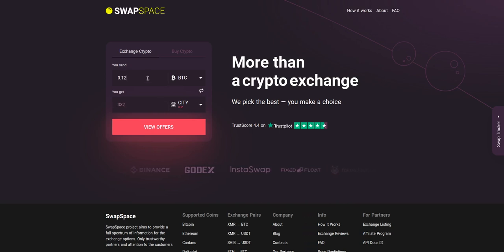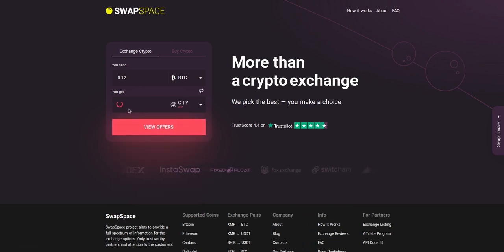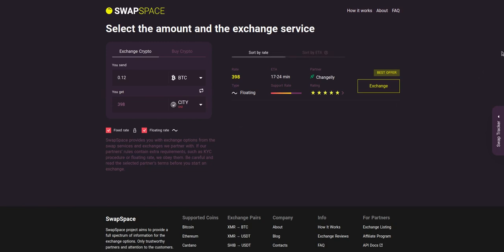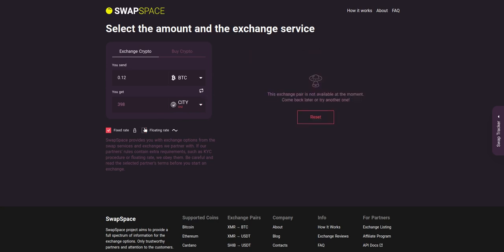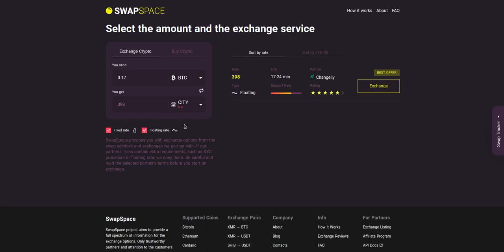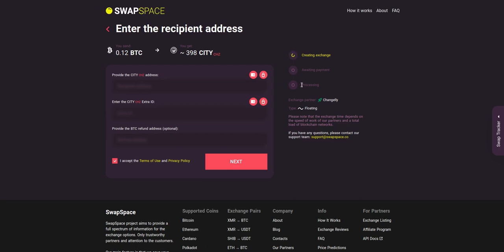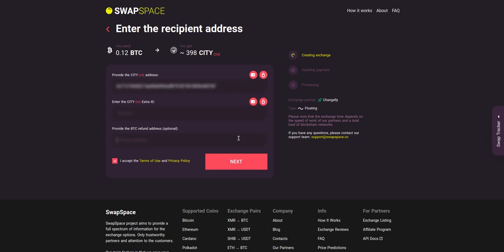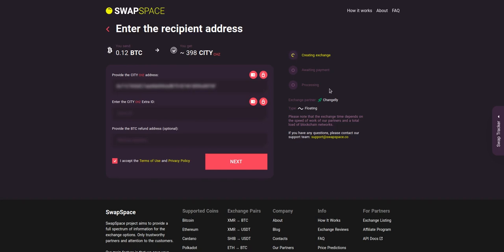How to Exchange Bitcoin—Manchester City: BTC—CITY Swap Guide | SwapSpace Crypto Exchange Aggregator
In this tutorial, we’ll show you how to convert BTC to CITY on SwapSpace. It’s easy and doesn’t even require registration or passing a KYC — if you have a cryptocurrency wallet, you’re all set! Just follow the four simple steps in the video to swap Bitcoin to Manchester City Fan Token.

SwapSpace is an anonymous instant cryptocurrency exchange aggregator that provides offers for exchanging cryptocurrencies at the best rates. Swap 1500+ coins, including BTC to CITY, buy crypto with fiat, read cryptocurrency exchange reviews for our partners, and get info on your favorite coins and crypto price predictions — all in one place!